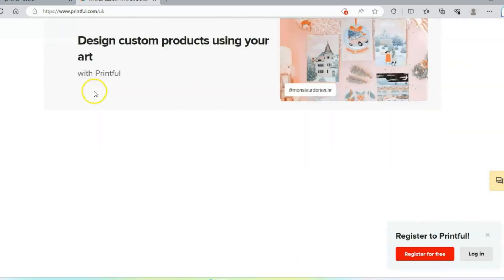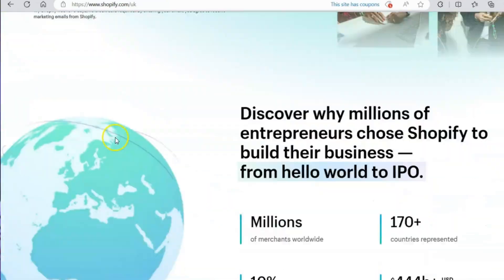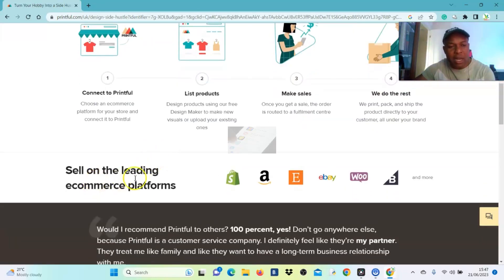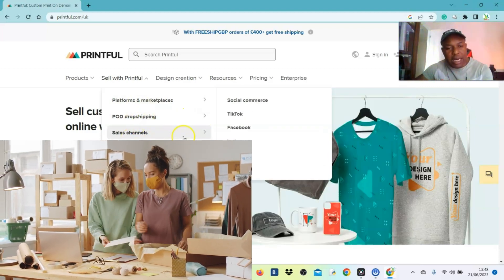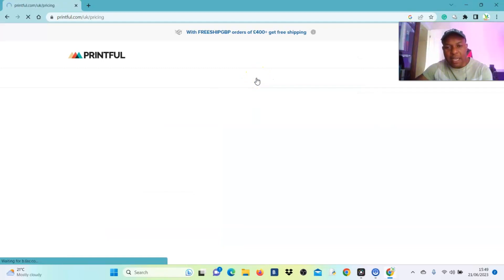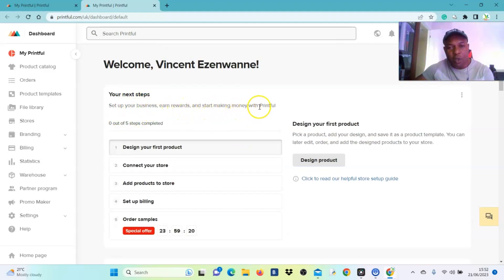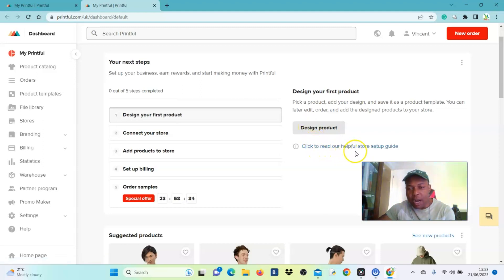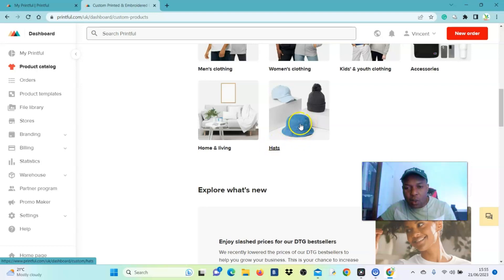Print On Demand How to Sign up Printful and Integrate Shopify Store, List Product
This Video is Print On Demand How to Sign up Printful and Integrate Shopify Store, List Product

I have Vinneltech Store where we sell digital and physical products online. Some of the products we designed and source supply from Alibaba Express and print on demand like Printify

(Amazon) (Amazon) Check this out! Check this out!
Check this out! Check this out! the music?

Printer (Amazon)
Ink: 604 (Amazon)